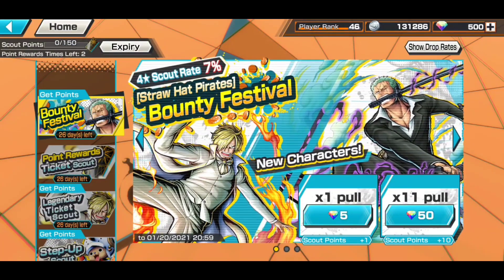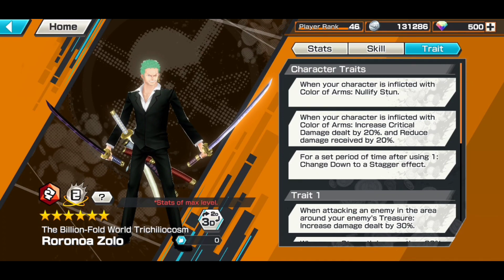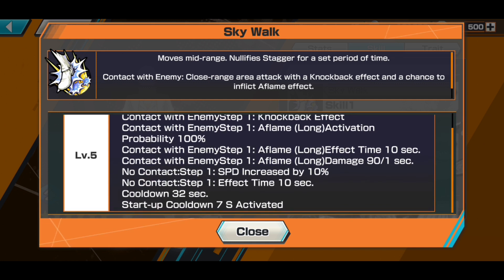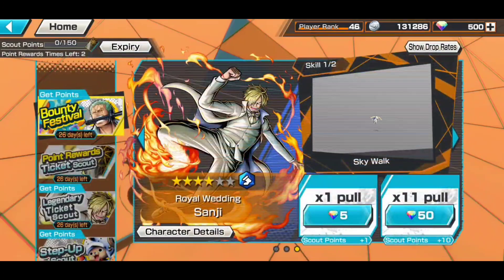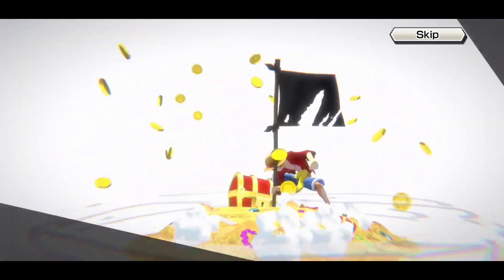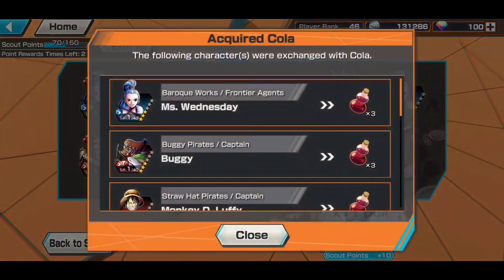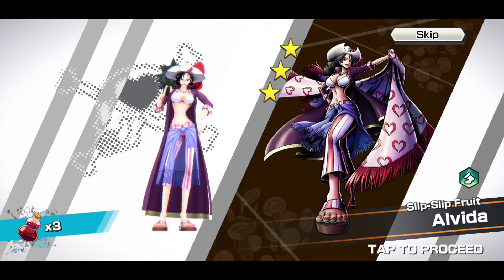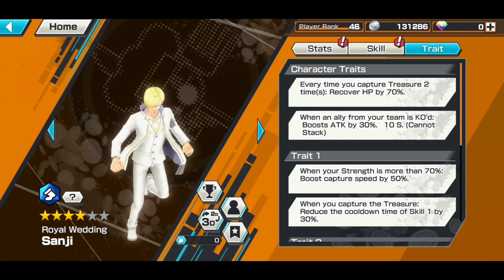Straw Hats Bounty Fest! | One Piece Bounty Rush [OPBR]